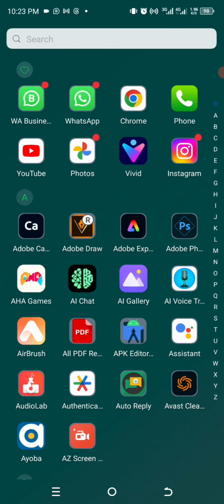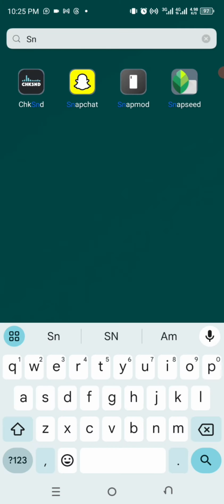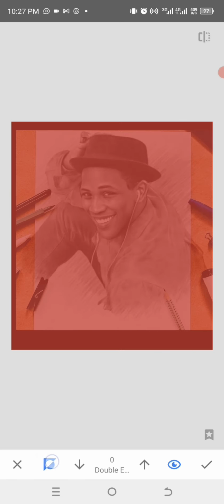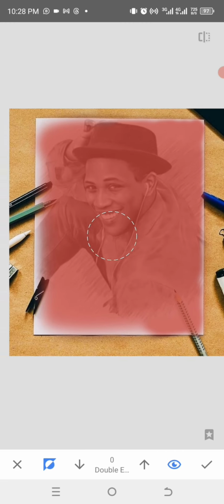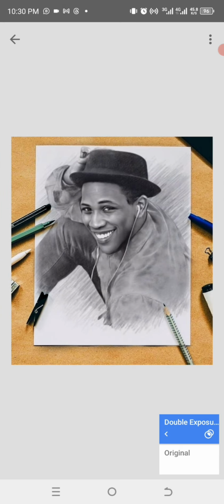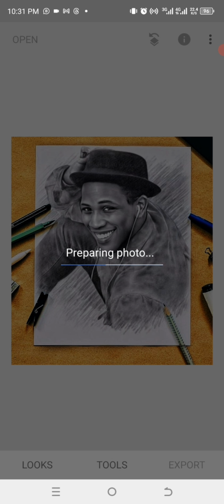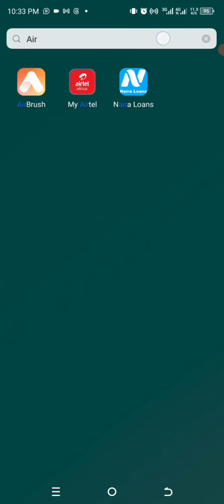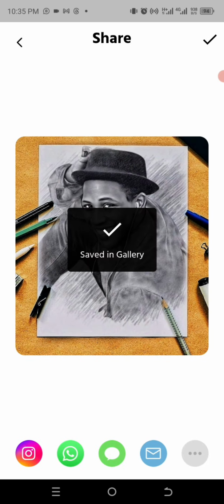How to Sketch a Photo on Your Smartphone | Beginner’s Guide to Mobile Digital Art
In this video, I’ll show you step-by-step how to sketch a photo directly on your smartphone! Whether you’re a beginner or a pro, this tutorial will guide you through the process of turning any picture into a sketch using free mobile apps. You don’t need expensive equipment—just your phone and a bit of creativity. Perfect for artists, graphic designers, or anyone looking to explore digital sketching.

sketch photo on smartphone
smartphone sketch tutorial
 mobile digital art
how to sketch on phone
beginner digital art
 photo to sketch tutorial
mobile art tutorial
sketching with apps
free mobile art apps
 turn photo into sketch
 drawing on smartphone
 sketch drawing tutorial
 art with PixelLab
digital sketching 2024
sketch on Android
easy photo sketch tutorial
sketch app tutorial
mobile sketch art.